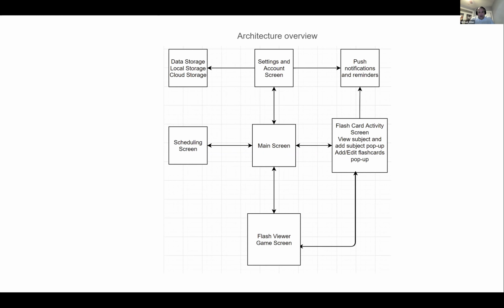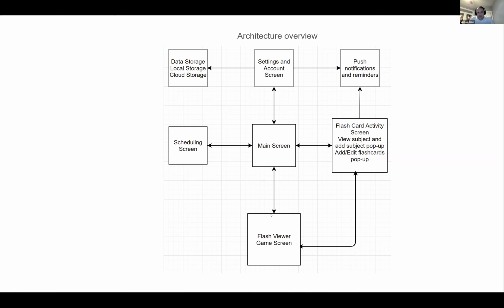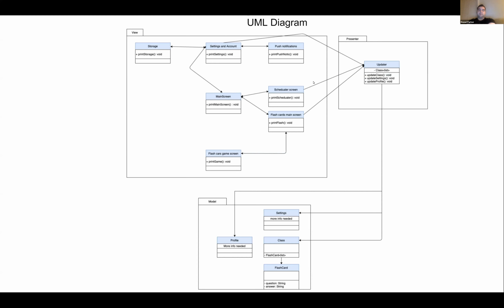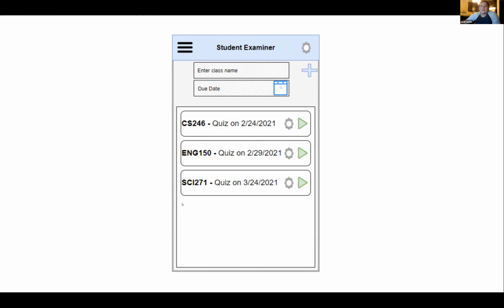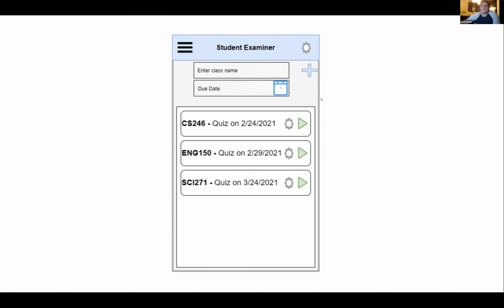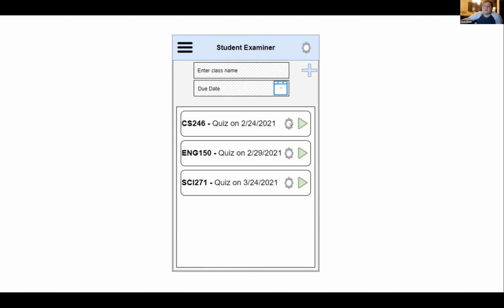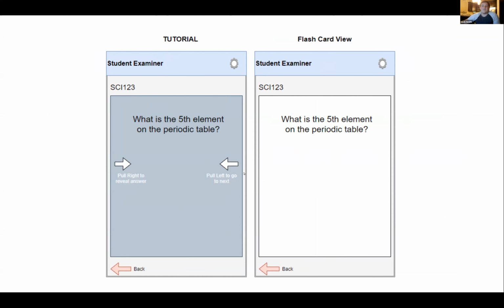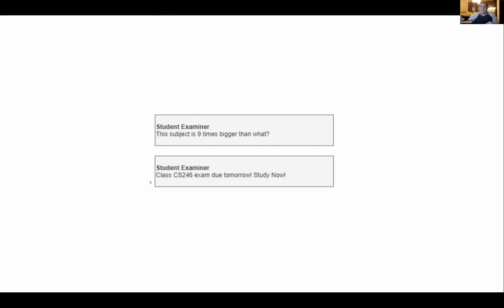Team 21 Student Examiner App Project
Me (Josh Smith), Daniel Parker and Michael Allen present our teams project Student Examiner